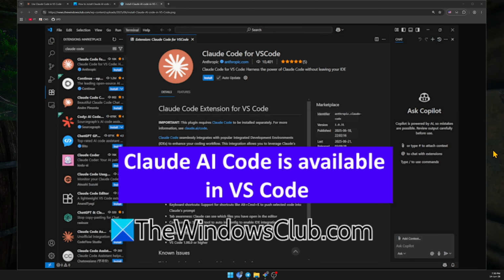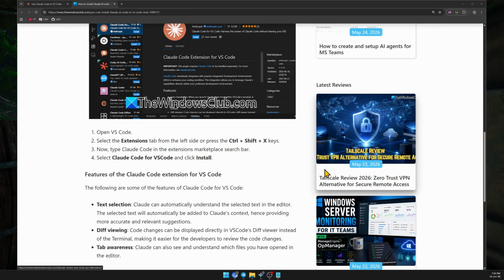How To Connect Claude AI To VSCode (Best Method)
Learn how to connect Claude AI to VSCode using the best and most efficient method available today! Integrating Anthropic’s powerful AI into your coding workflow can significantly boost your productivity, help you debug faster, and assist in writing cleaner code directly within your favorite IDE. In this tutorial, we walk you through the entire setup process, from obtaining your API keys to configuring the best extensions that support Claude 3.5 Sonnet and other models.

Whether you are a seasoned developer or just starting your coding journey, using Claude AI inside Visual Studio Code allows you to explain complex functions, generate unit tests, and refactor code without ever leaving your editor. We will explore the top tools and plugins that offer the most seamless integration, ensuring you have a smooth and responsive experience. Stop switching tabs and start coding smarter by leveraging the power of Claude AI in your daily development tasks.

We cover troubleshooting common connection issues and tips for optimizing your AI prompts for better results. Watch until the end to master this setup!